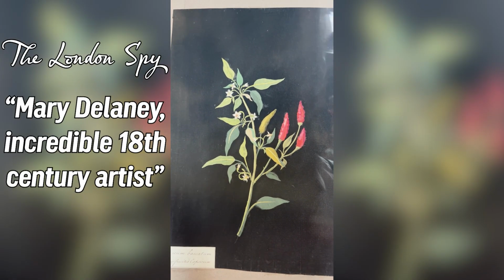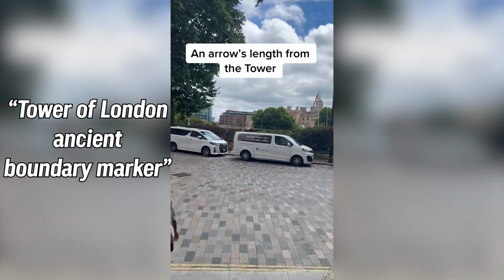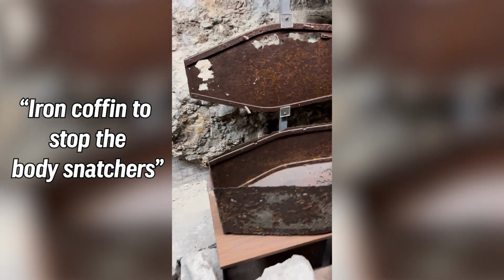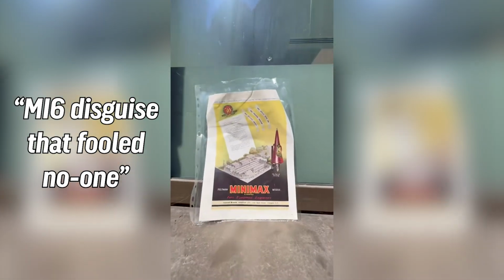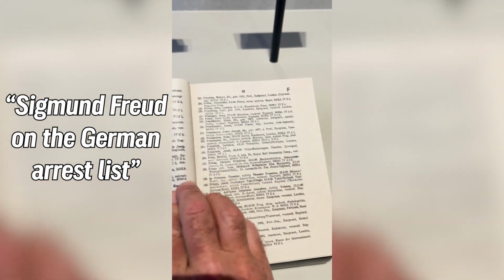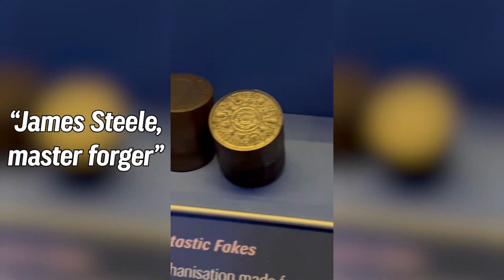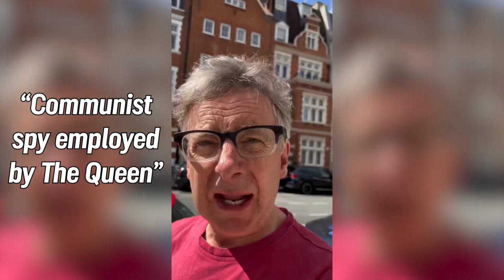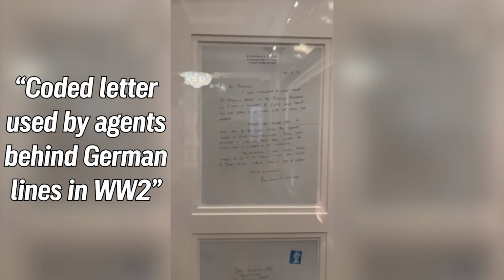The ugliest building in London? | The London Spy TikTok compilation - August 2022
All TikToks posted by The London Spy in August 2022!

Timestamps:
00:00 Mary Delaney incredible 18th century artist
00:48 British Museum tip - Rosetta Stone
01:22 Police horses leaving Great Scotland Yard
01:35 1750’s mechanical orrery/planetary model
02:26 The real Dick Whittington built this
03:02 Triptych to martyr Bishop Fisher - victim of Henry VIII
03:43 For those lost at sea, with no known grave
04:26 Saxon church with American history
05:41 Tower of London ancient boundary marker
06:43 Molten lead solidified in the crypt
07:11 Least damaged Wren church in the City
07:48 Insulting rhyme about Queen Anne
08:08 The oldest church in the city
08:46 Oscar Wilde remembered - looking at the stars
09:16 Another Royal scandal - forced to retire from public life
09:50 St Ethelburga’s Church - a medieval survivor
10:22 Catholic memorials defaced by Puritans
11:00 How to survive stinking medieval streets
11:36 Iron coffin to stop the body snatchers
12:31 The City church that saved countless lives
13:00 From ugly duckling to listed building
14:02 Inspiration for TS Eliot’s Wasteland
14:49 The Guards Chapel - destroyed by WW2 bomb
15:29 Orphaned elephants artwork
15:46 SOE created here by Churchill in WW2
17:12 Secret tunnel to Houses of Parliament
18:05 MI6 disguise that fooled no-one
18:29 Hidden plan for post-fire London
19:20 Joking while being barbecued to death
20:10 Gathering moss
20:23 Christopher Wren’s famous memorial in St Pauls Cathedral
20:46 Embroidery for Queen’s Jubilee 1977
21:43 Animal Harmony - Gillie and Marc sculpture
22:01 The funniest 19th century book written
22:46 The very centre of London
23:25 Where Charles I lost his head
23:46 400k pets killed in 1 week in 1939
24:13 Sigmund Freud on the German arrest list
24:42 The real document signed in the Munich agreement 1938
25:05 Forging documents with stamps made from boots
25:30 Ivory Christ from the Spanish Armada
25:57 Royal servant that served 5 Tudor monarchs
26:50 Victoria and Albert - always together
27:11 More films than Harry Potter filmed at Kings Cross
28:10 Secret society Prince Charles and I belong too
28:41 Model of medieval London Bridge
30:14 James Steele, master forger
30:46 Unbelievable masterpieces at Scottish National Gallery
31:25 Beautiful public art - Martin Creed
32:25 Secret snake at Harry Potter film location
32:43 Magna Carta, Pre-Raphaelite masterpieces - free to see
33:39 He cut off his own leg with a pen knife
34:28 Original Hellfire Club met here in 1730s
35:05 The Queen in 3D for the first time
35:29 Roman ruins hidden under London hairdressers
36:18 Communist spy employed by The Queen
37:09 The nose has it - tiny Soho sculpture
37:51 1854 medical breakthrough - Cholera spread proven
38:51 Execution toy, American revolutionary arsonist
39:24 Scary early slot-machine toys
41:18 The famous Jazz club and Prince Charles’ misunderstanding
41:43 Coded letter used by agents behind German lines in WW2
42:37 outro